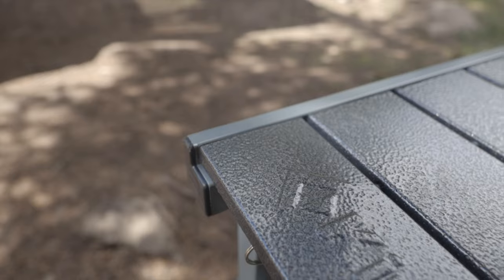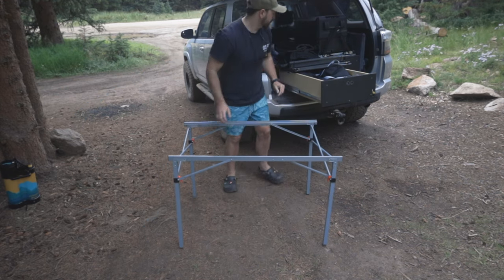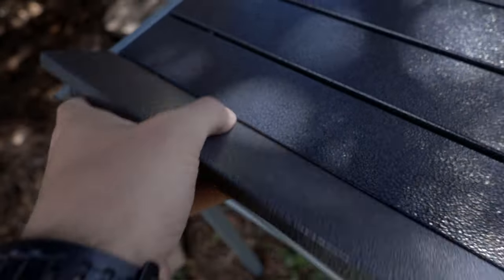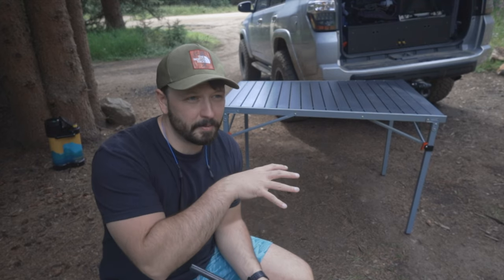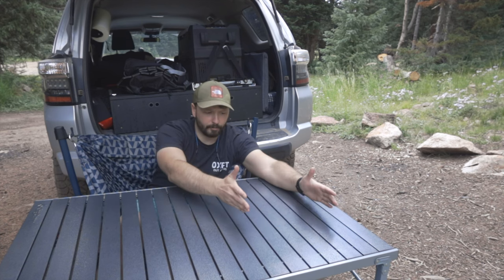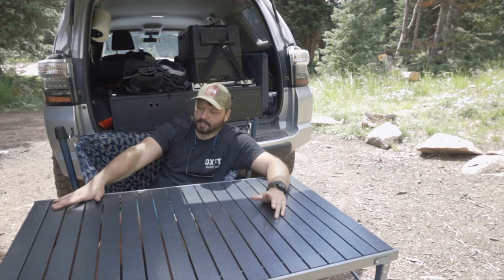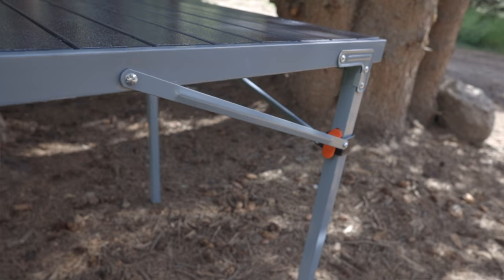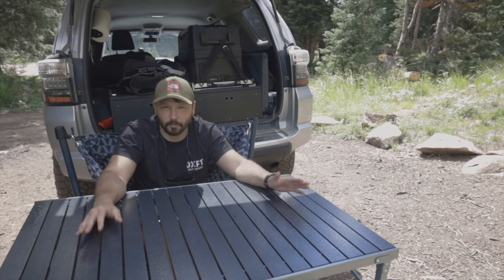King Camp Aluminum Table Review | 5 minute Reviews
King Camp Table Review | 5 minute Reviews. New Series where I review products in 5 minutes or less. Let me know if you want to see more of these!

Table on Amazon